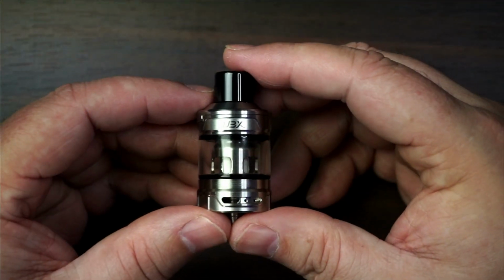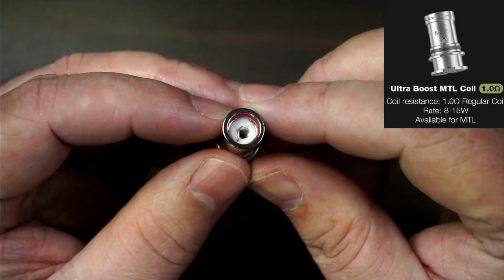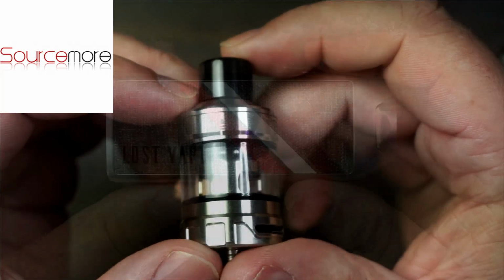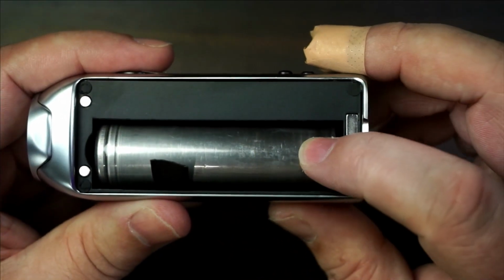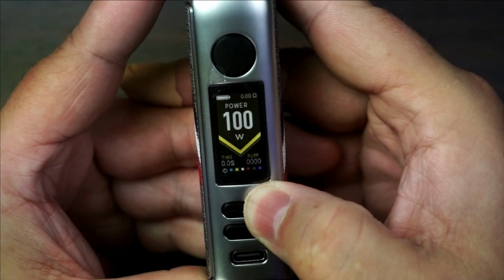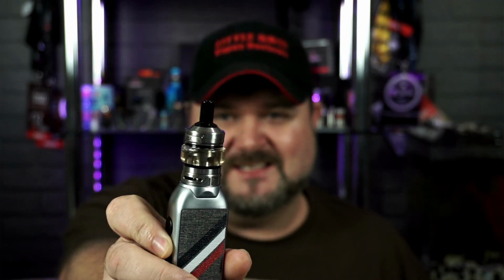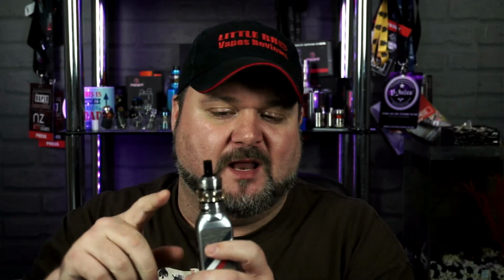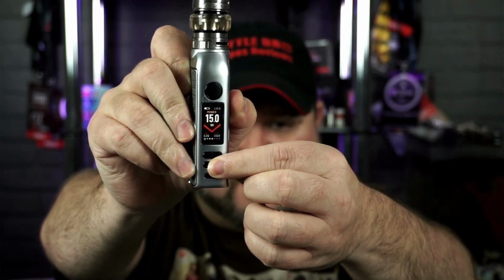LOST VAPE QUEST BACK TO BASIC 100W KIT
Back To Basic 100W Kit From Lost Vape

Constructed from durable zinc-alloy, the BTB Kit offers a wide 5-100W range, powered by a single 18650 battery. Wattage, Temperature control and voltage.  Paired with the Lost Vape Ultra boost x tank adjustable MTL & DTL airflow control, and can utilize the ULTRA Boost Coil Series including RBA deck(not in the kit)

Help the channel if you can.